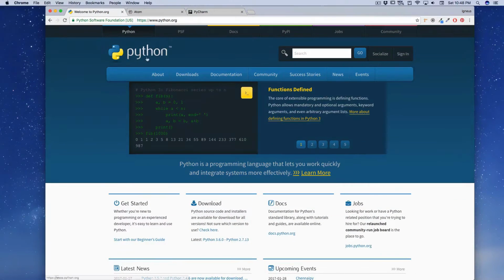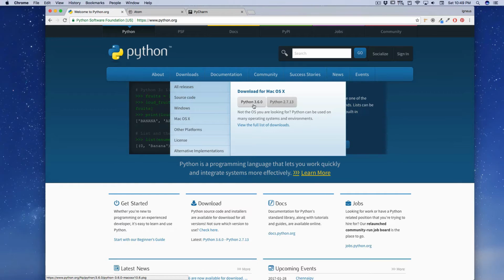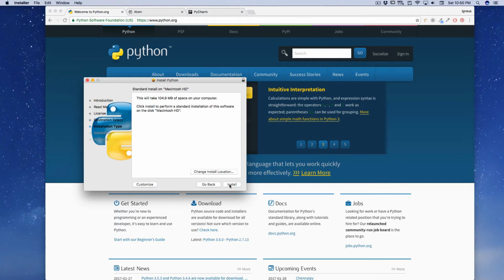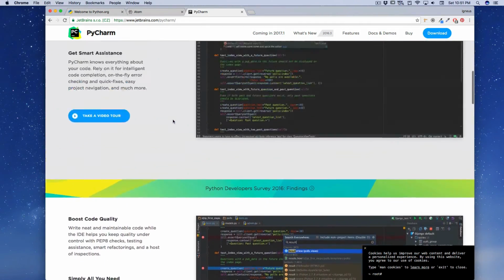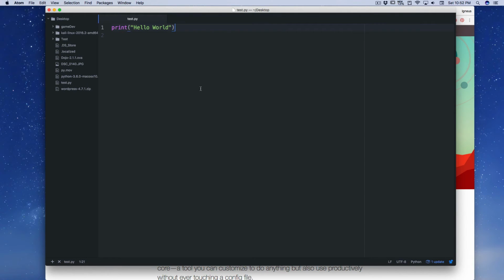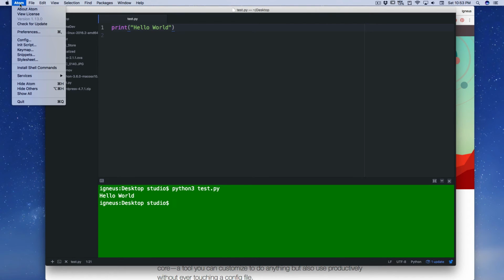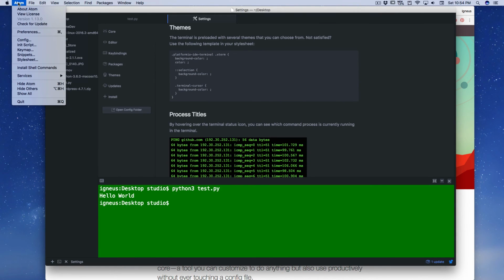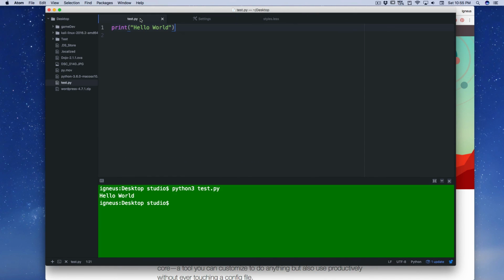Installation of python 3 and editor - Funpy Series Introduction